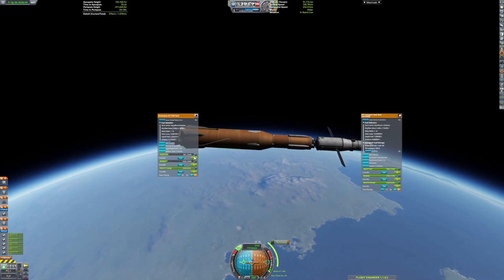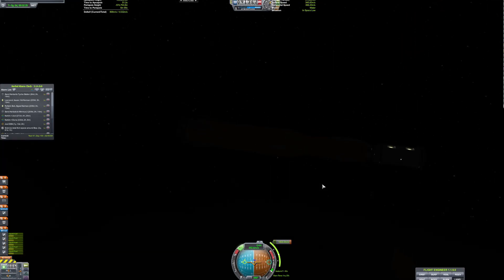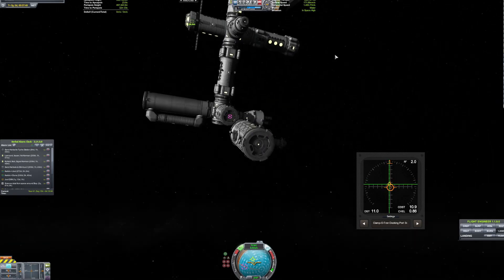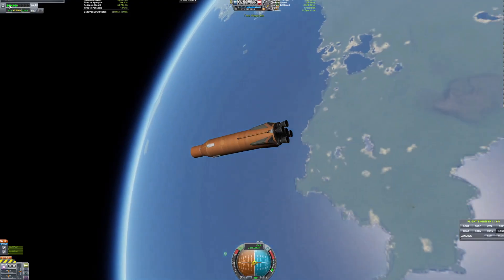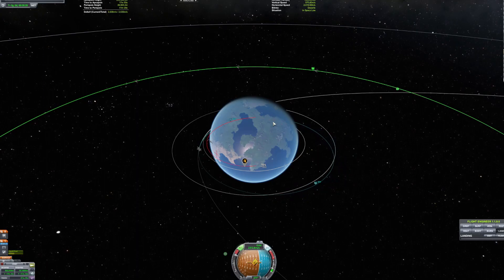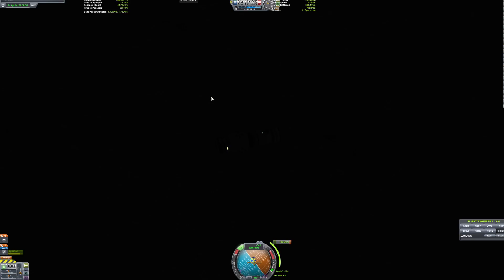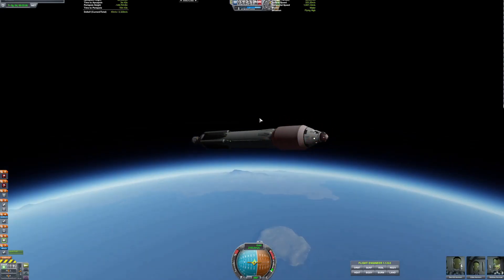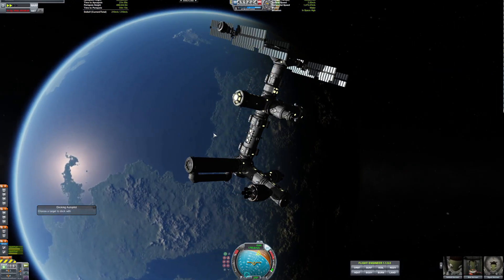Road to KSP 2: Orbital Construction Begins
Today we start building the KSS Carthage in low Kerbin Orbit, establish a space station around the Mun, and construct our plan to rescue Kerbals on Laythe. We also test out a new reusable rocket design.

Mod List:
Parallax
Planet Shine
Scatterer
Station Parts Redux
Waterfall
ScienceAlert ReAlerted
Outer Planets Mod
Parallax For OPM
SCANsat
HangarExtender
Kerbal Reusability Expansion
Pure Electric
Heat Control
Distant Object
Extraplanetary Launchpads
Kerbal Atomics
Mech Jeb 2
Restock
Restock Plus
KAS
KIS
Space Y Lifters
Trajectories
Kerbal Engineer
Station Parts Redux
Photon Sail
Kerbtrotter
Cryotanks
Vulture